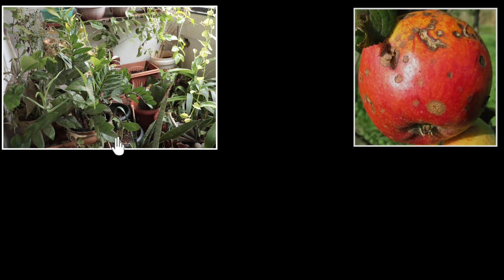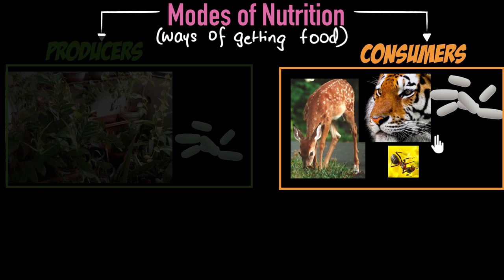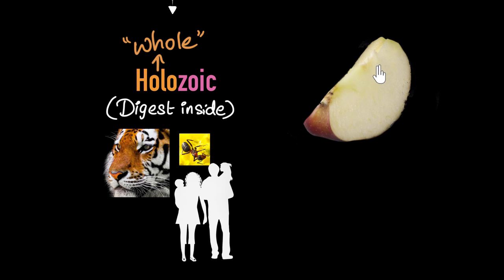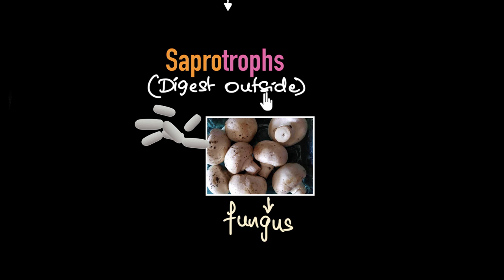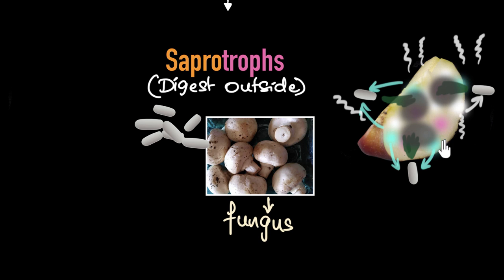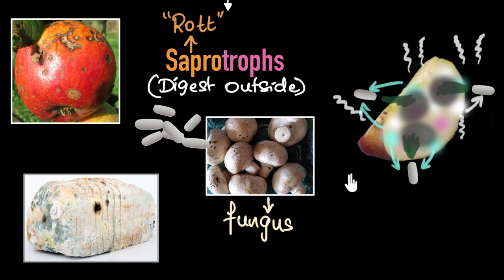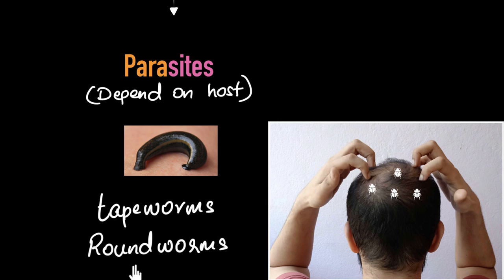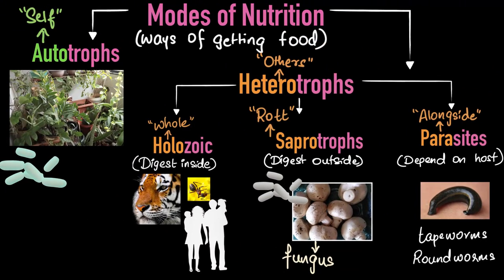Autotrophs & heterotrophs (nutrition modes) | Life processes | Biology | Khan Academy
Let's explore Autotrophs, holozoic, saprotrophs & parasites